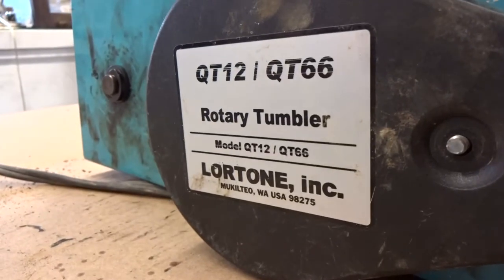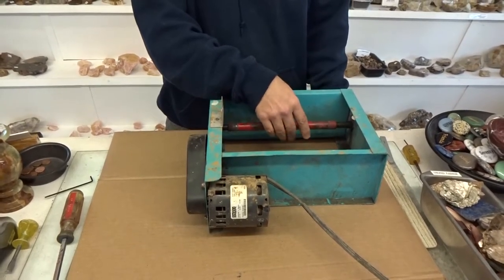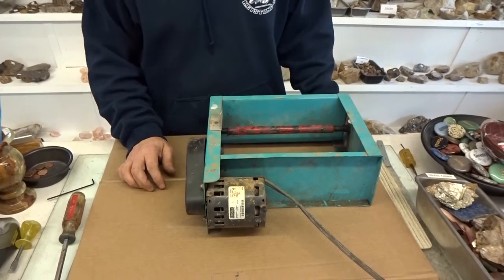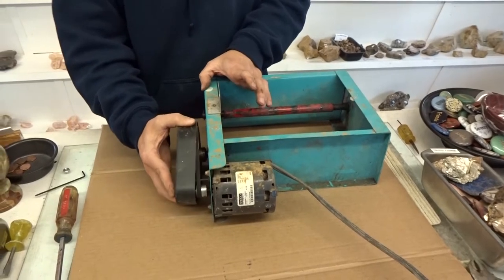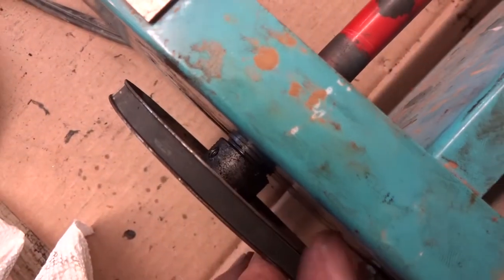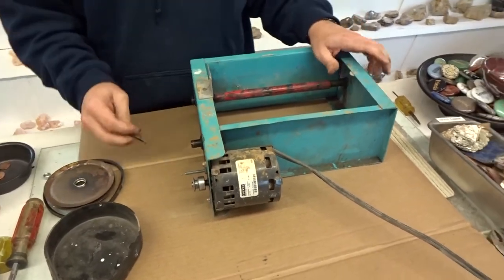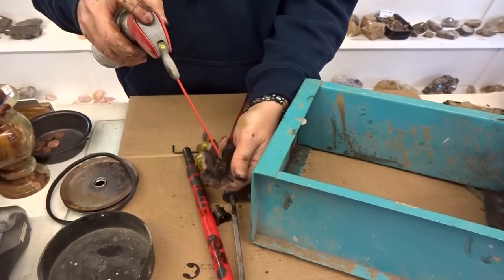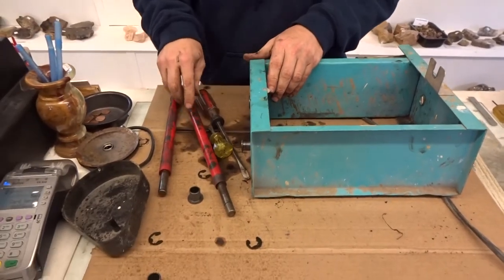How To: QT12/66 Bearings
Shawn at The Rock Shed walks you through step by step how to change the bearings on a QT12/QT66 Rotary Rock Tumbler. We hope you find this video helpful when wanting to replace your own!